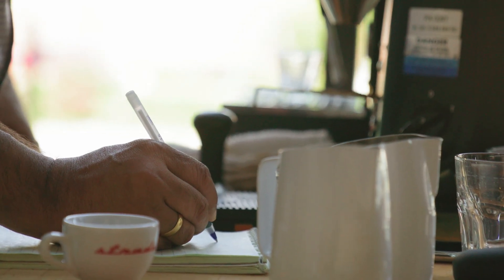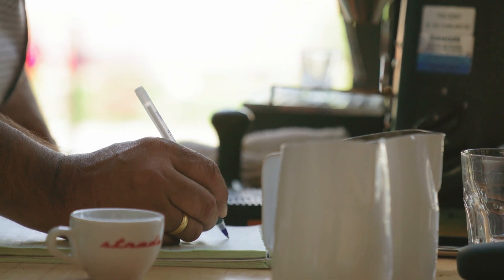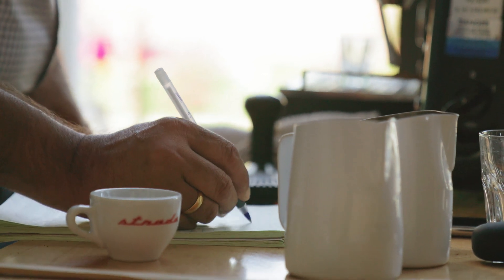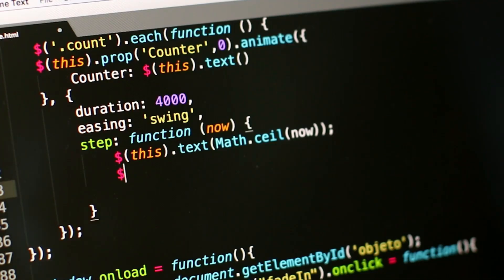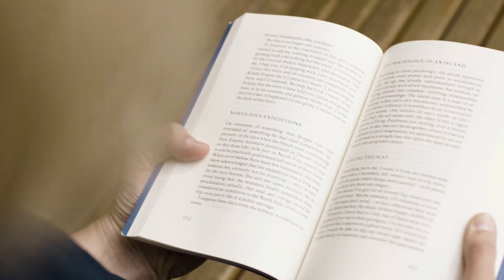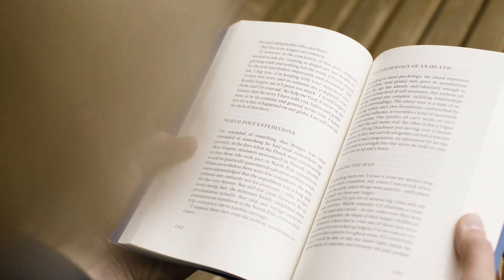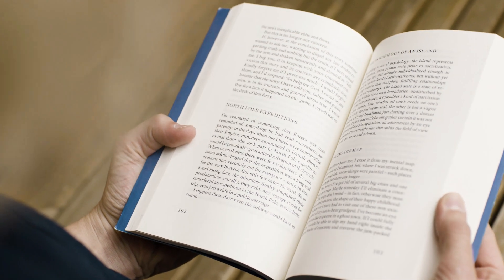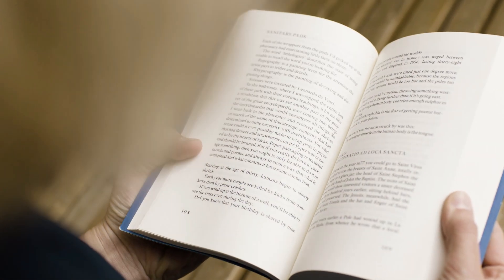How to Start Coding || Code For Beginners || coding ala chayali || Developer Devendra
In current scenirio everyone should know at least one programming language to make their life easy as the languages will help to automate manual tasks and make our lives easy